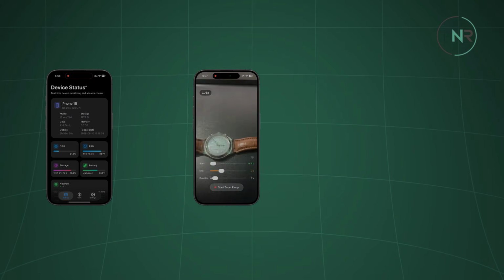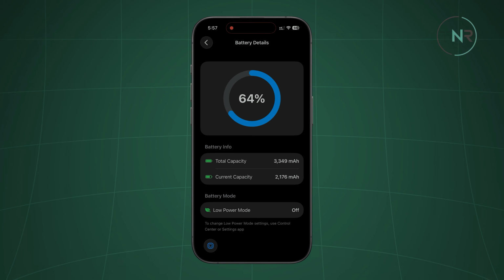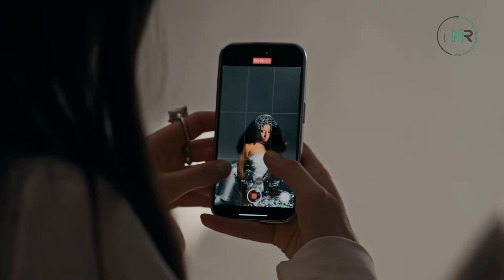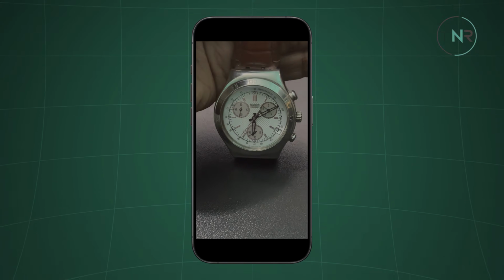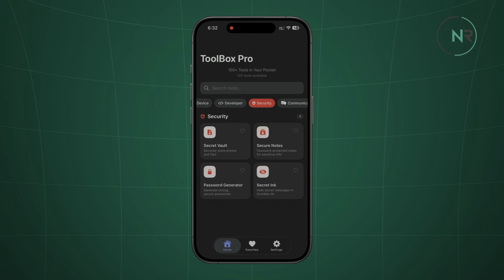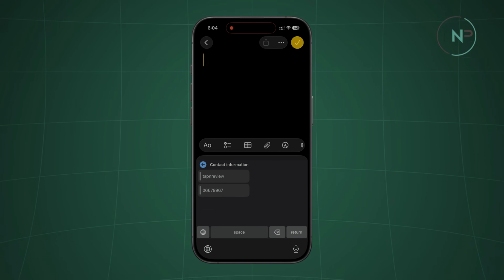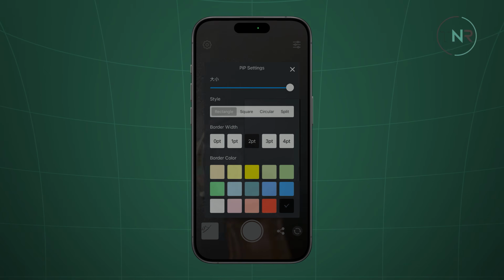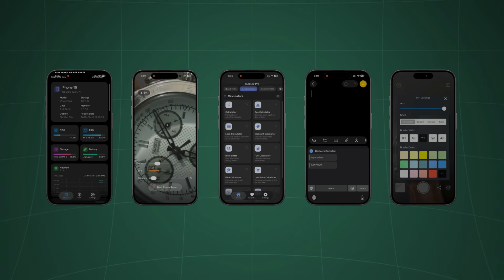5 Incredible FREE iPhone Apps You Must Get!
Looking for the best FREE iPhone apps in 2026? In this video, I’m sharing 5 amazing iPhone apps that are actually free and can make your iPhone more powerful, productive, and fun to use.

From monitoring your iPhone's performance and battery health to creating cinematic zoom shots, using dual cameras, managing text templates, and accessing over 100 useful tools in one app, these apps can seriously upgrade your iPhone experience.

FREE iPhone Apps List:
✅ Device Status – Monitor CPU, RAM, battery health, storage, and sensors
✅ Zoom Magic – Create smooth cinematic zoom shots automatically
✅ Toolbox Pro – 100+ useful tools in one free app
✅ Dual Camera – Record with two iPhone cameras simultaneously
✅ Reply Kit – Save and instantly insert frequently used text